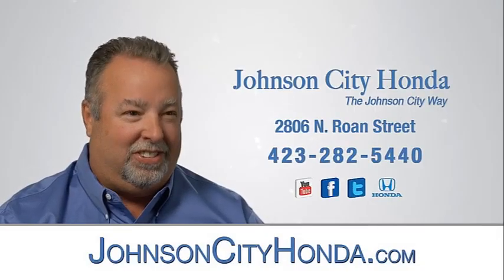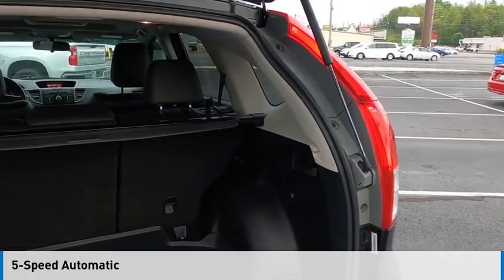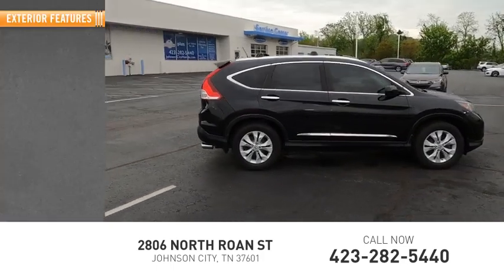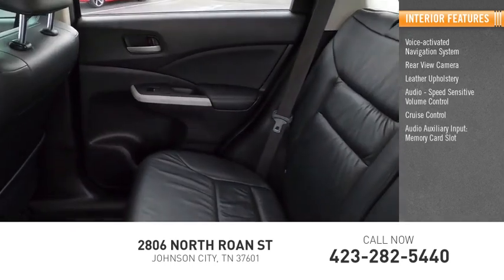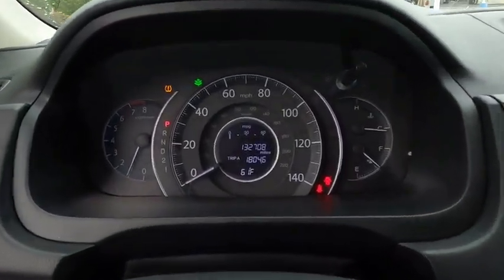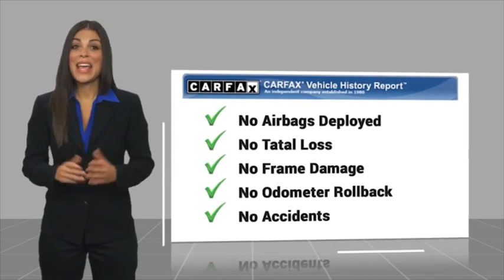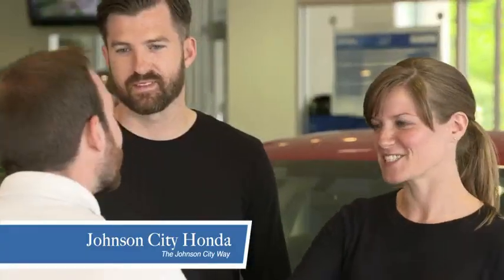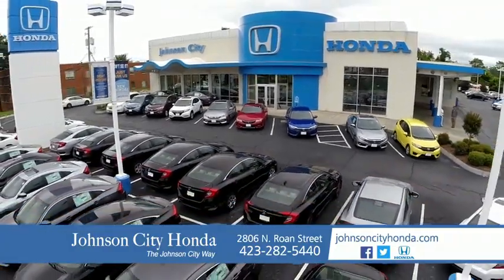2012 Honda CR-V EX-L Used H52960A